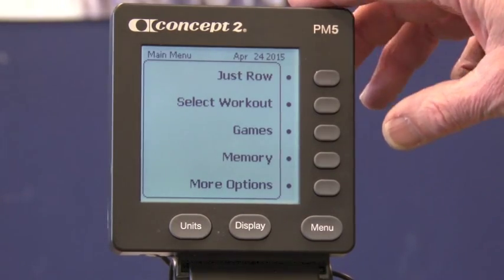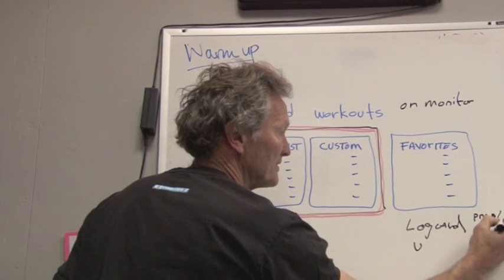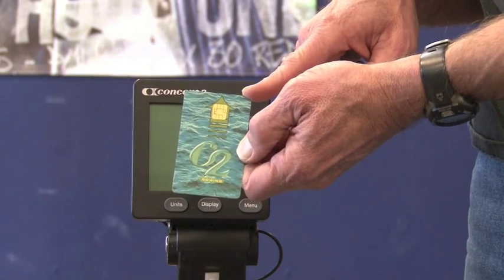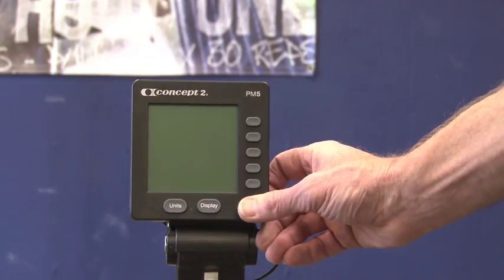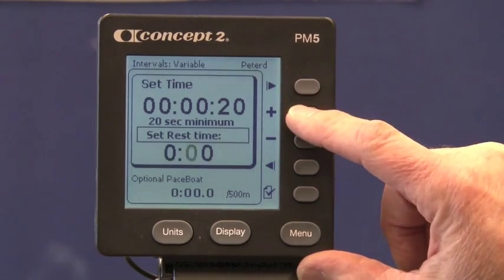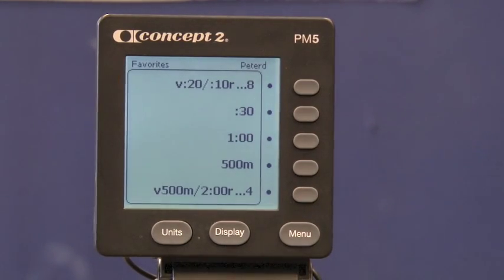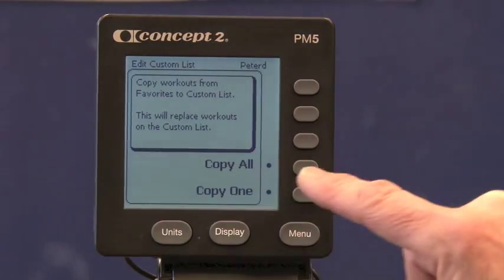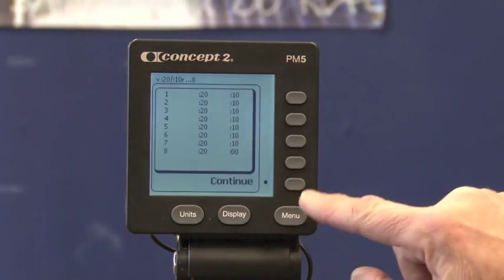How to edit the custom list on a Concept2 monitor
This will show you how to edit the custom list on a Concept2 monitor to help you save time if you do a lot of the same workouts. Great for the standard CrossFit WOD's like tabatas